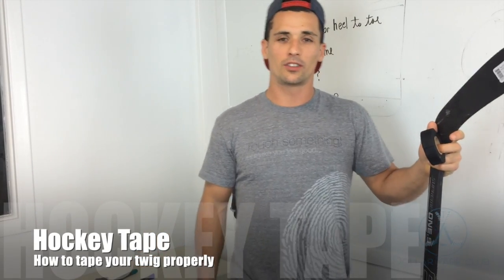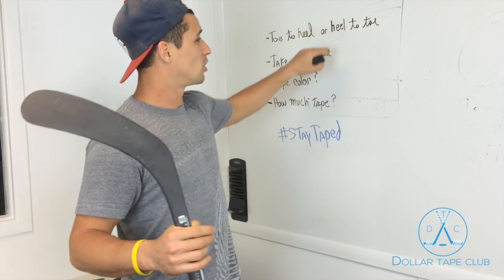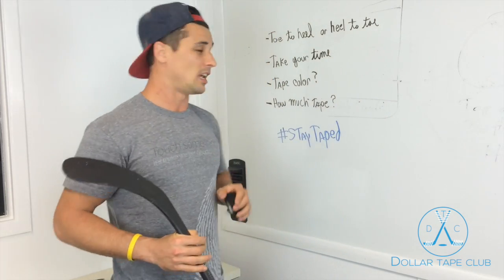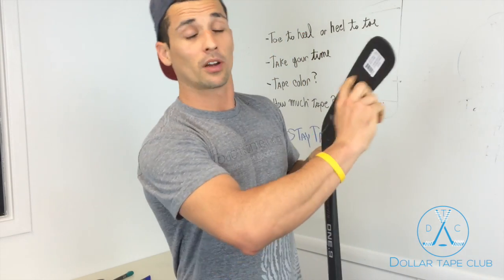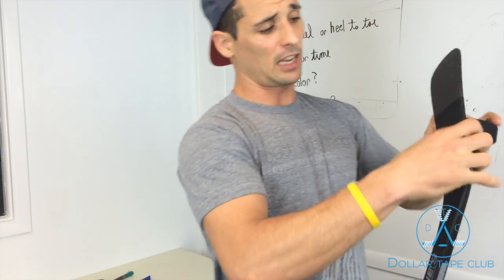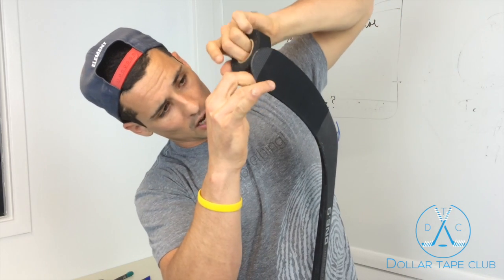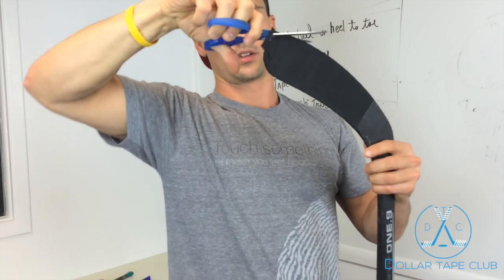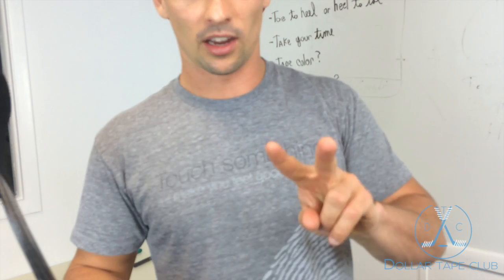How to Tape a Hockey Stick - DollarTapeClub.com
The team from Dollar Tape Club is here to talk about some of the best practices for taping your hockey stick. We help you save money on quality tape, and now helping you have the best TJ on the ice.  For more, join us on our blog at dollartapeclub.com